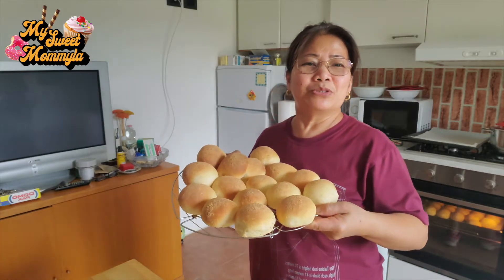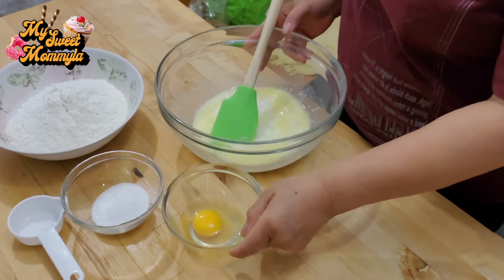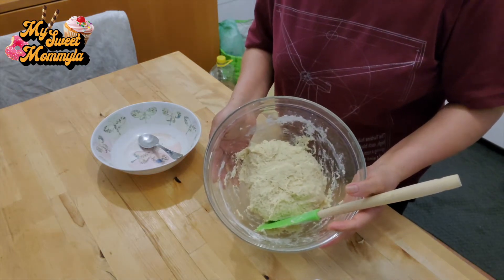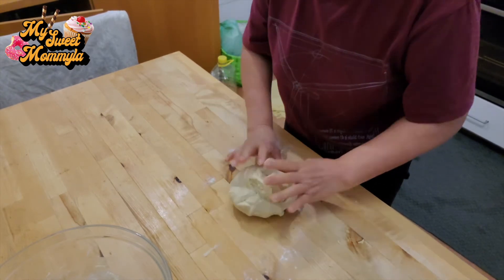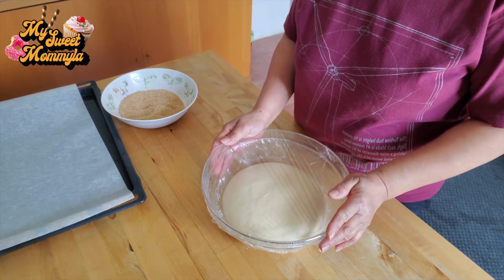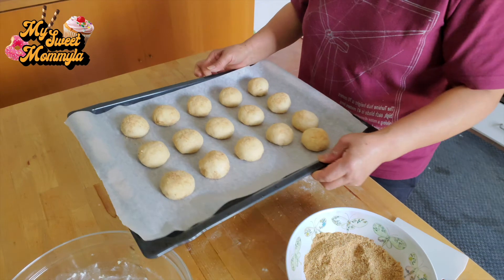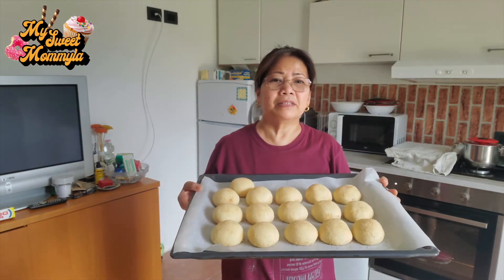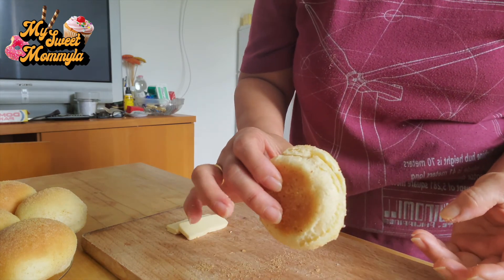soft & fluffy pandesal, ano ang tamang pagluluto ng pandesal?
Pandesal is a bread roll, sweet, a little bit salty , soft and fluffy. This is an easy recipe, I hope you try it too.

My channel is all about cooking Filipino food, Italian food, cake, dessert, meat, fish, grills, bread, sweets, pizza, pasta, live streaming and i invite all of you to join.